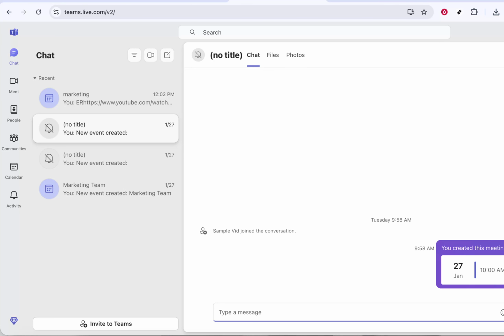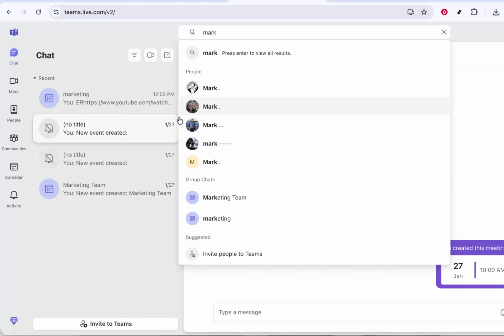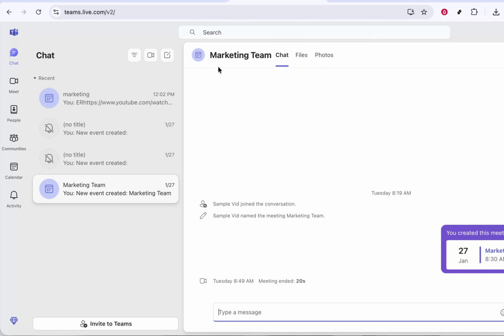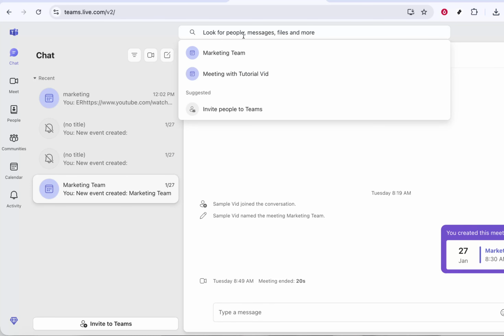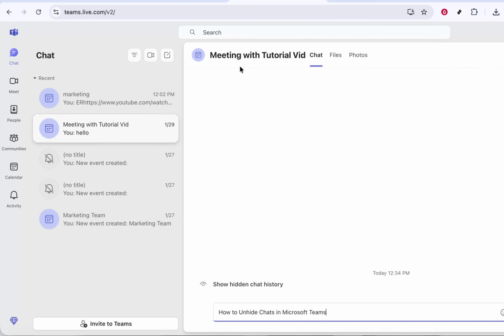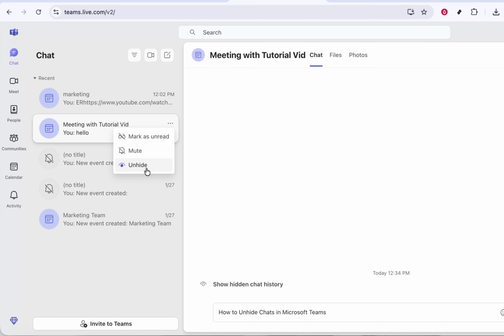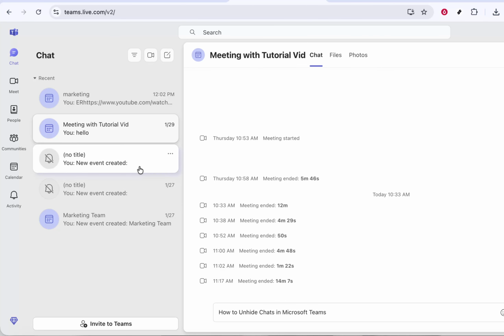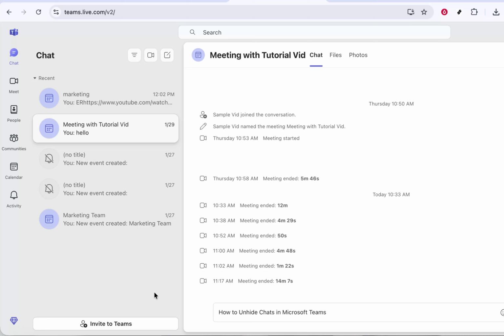How to Unhide Chats in Microsoft Teams | Quick and Easy Guide 2026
In this video, you’ll learn how to unhide chats in Microsoft Teams so you can access hidden conversations and stay up-to-date with all your messages.